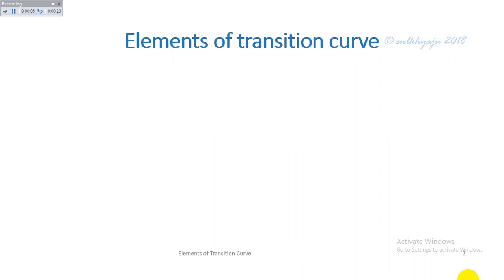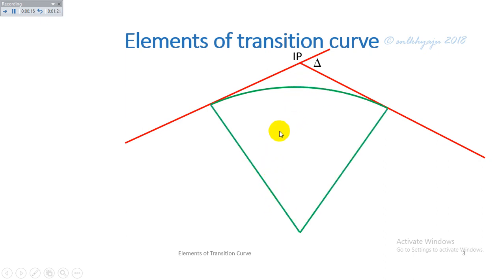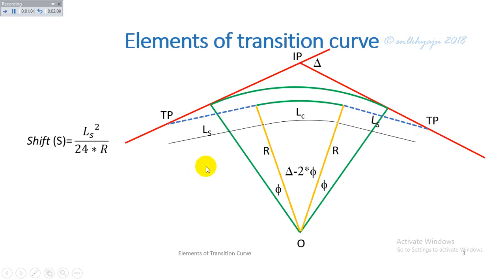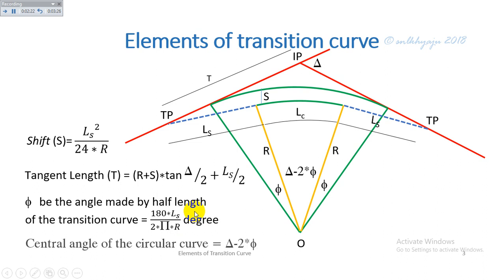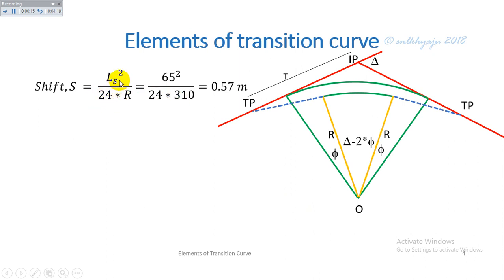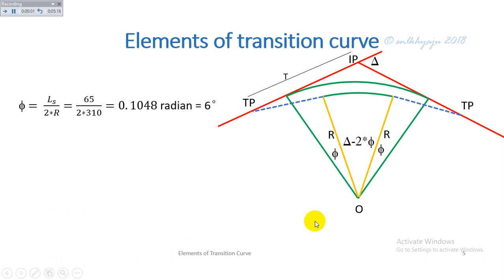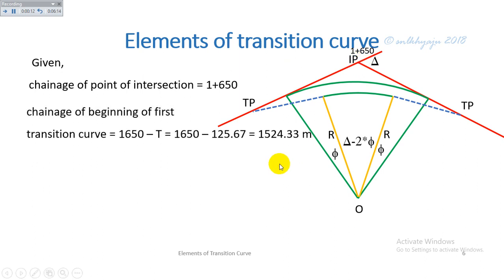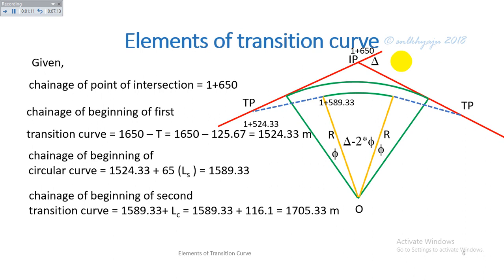Geometric Design Of Highway: Elements of Transition Curve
please follow the link for the pdf and power point download